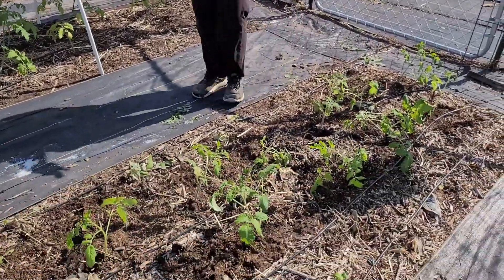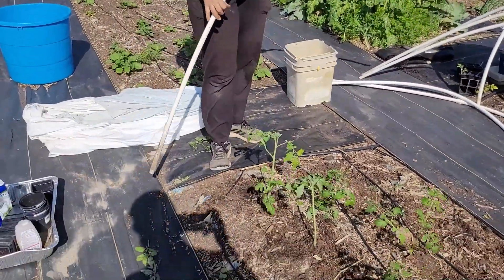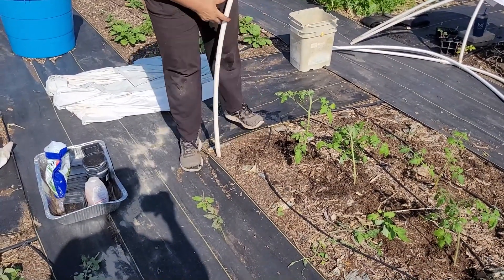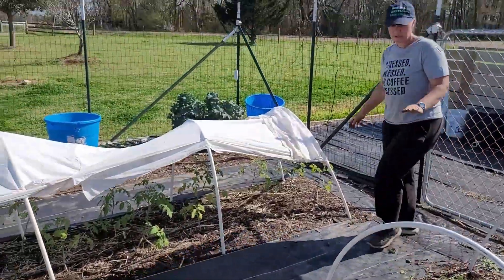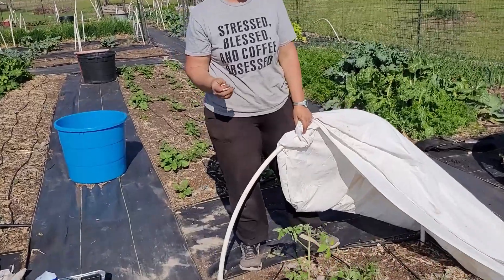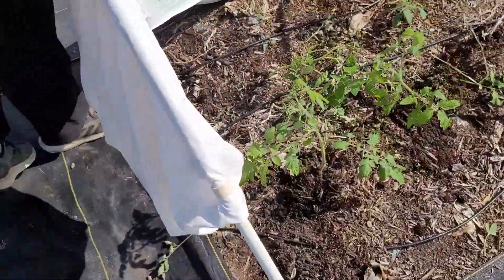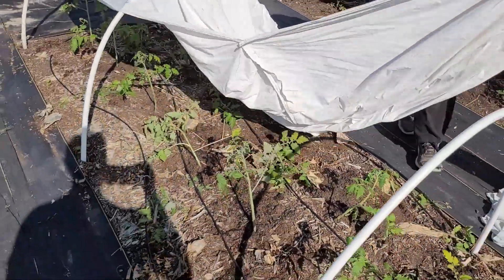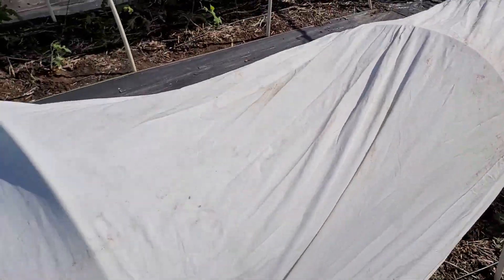Installing a Shade Cloth in the Garden Using a Simple Sheet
Watch as we walk you through the steps to install a simple shade cloth over your tomatoes. In this video, we use simple, cheap sheets for shade. You can also use shade cloth or woven floating bed covers.